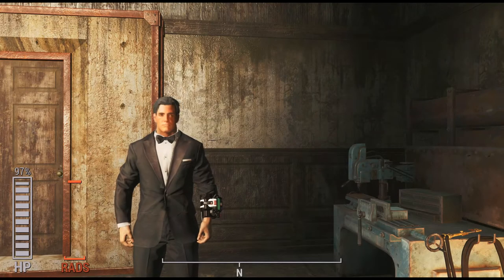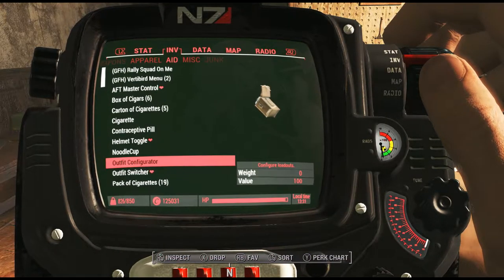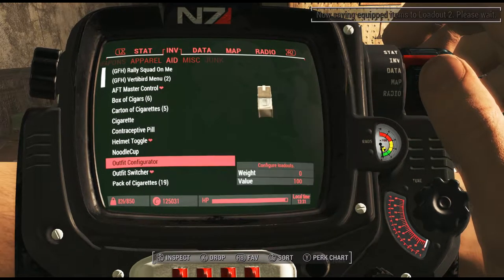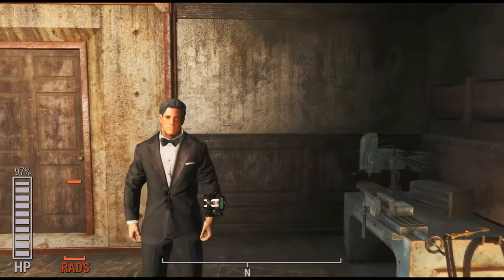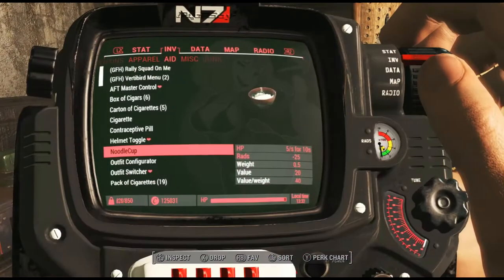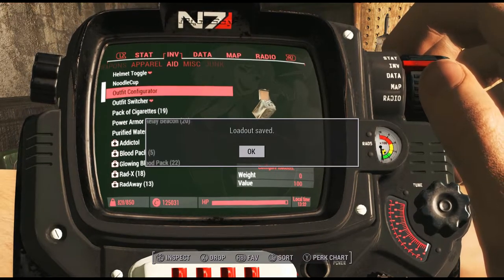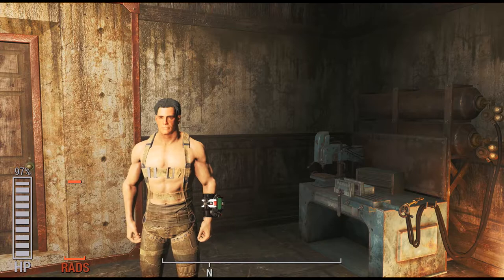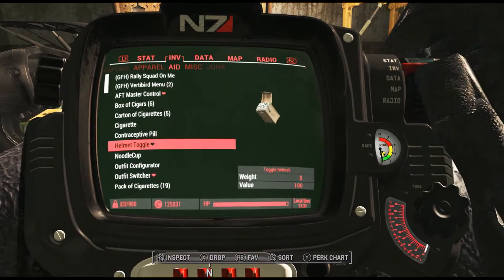How to use Outfit Switcher for Fallout 4 (Tutorial)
This is a really useful mod that allows you to quickly change between outfits/armors. I'm going to show you how to use it and bugs or error you may experience with it.

There is also another mod that lets you toggle the helmet on and off, we'll cover that as well

BVS Battle armor
Batman Arkham Origins Cowl

Fallout 4 mods tutorial